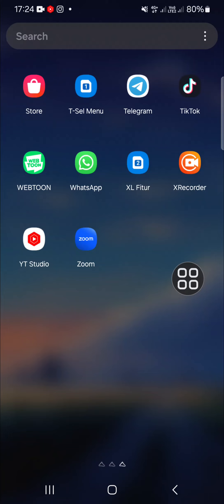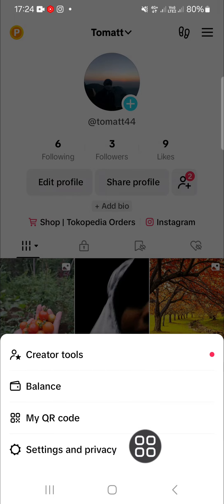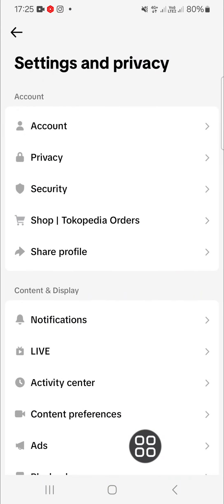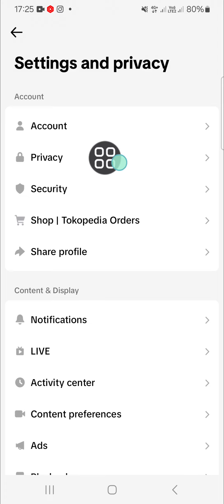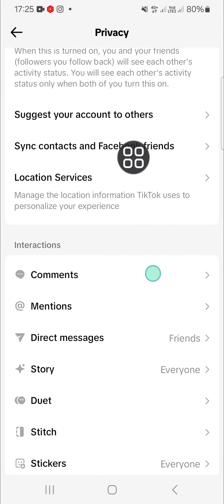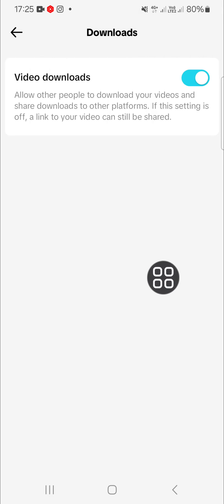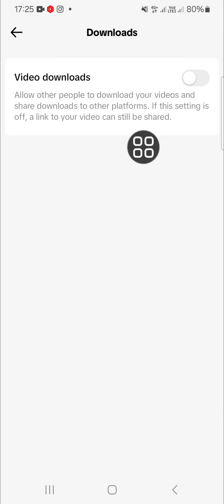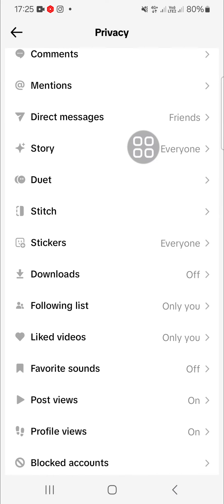⭐ TIPS: How to turn off Save Video on TikTok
Want to protect your content and prevent others from saving your videos on TikTok? In this video, I'll show you the simple steps to turn off the Save Video feature, ensuring your creations stay more secure. This is a must-know tip for anyone looking to control their content privacy on TikTok. By turning off the Save Video feature, you can have more control over your videos and decide how they are shared. Follow this easy tutorial to enhance your privacy settings and protect your content on TikTok.